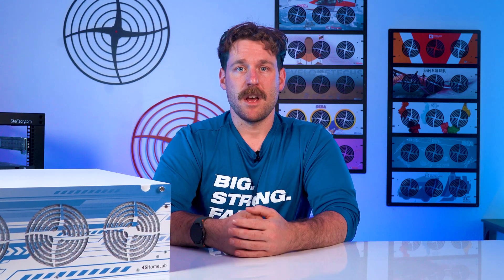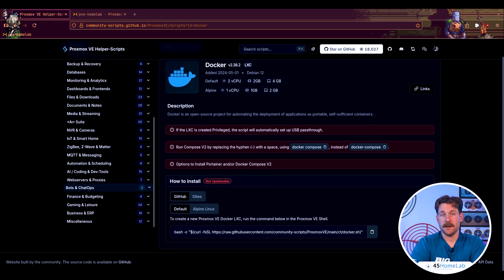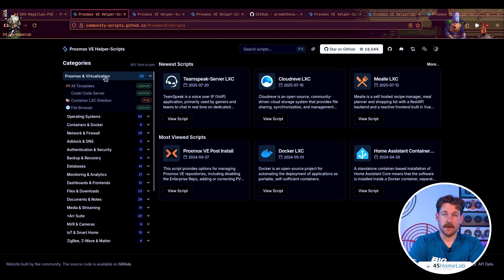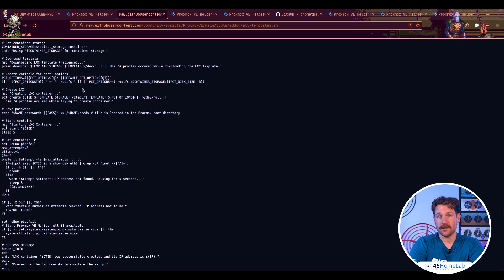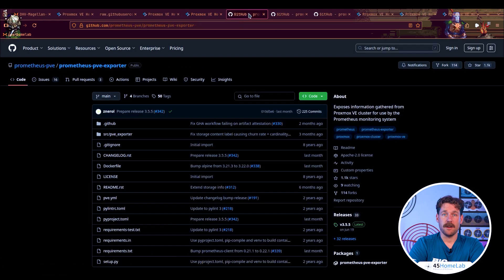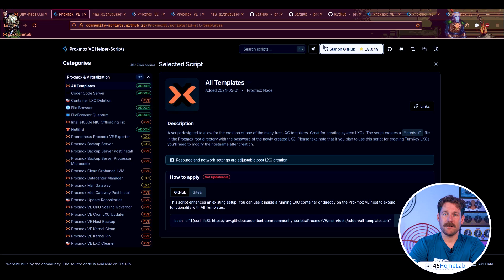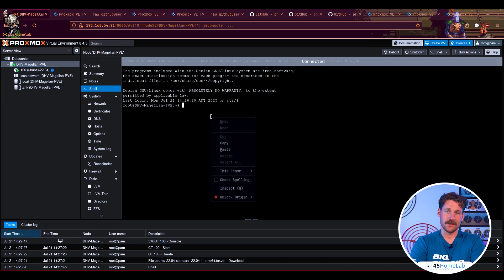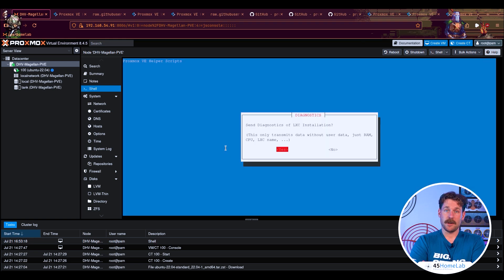This Proxmox Tool Changes EVERYTHING for Your Homelab (Why Didn’t I Use It Sooner?)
The Ultimate Proxmox Helper Script Guide | 45HomeLab

Are you still copying random commands from forums just to get your Proxmox setup working? STOP. There’s a way easier way — and it’s changing how we Homelab.

In this video, Zack Perry from 45HomeLab dives deep into Proxmox Helper Scripts — the game-changing, community-built tools that every Proxmox user needs to know. Whether you’re managing a single-node Homelab or a small production cluster, these Bash scripts will save you hours of setup, configuration, and troubleshooting.

From spinning up LXC containers and VMs to tuning your system, managing snapshots, and installing apps like Tailscale, Habitica, and even full AI stacks — these scripts let you do it all with clean menus and minimal hassle.

Why This Video Matters:

You’ll learn what Proxmox Helper Scripts are and how they can streamline your workflow.

See how the scripts solve real-world problems for Homelabbers and IT pros.

BONUS: You’ll hear the origin story of Zack’s Homelab journey — and how 45Drives helped make it happen.

From the compact Mini Beast to the powerhouse HL15 2.0, our servers are built by professionals — for Homelabbers. Whether you're self-hosting media, running VMs, building your own AI playground, or just exploring the world of open-source tech, 45HomeLab gear is purpose-built to scale with your creativity and curiosity.

Designed for performance
Backed by enterprise experience
Powered by open-source

Stop building your Homelab with recycled parts. Upgrade to gear that actually performs.

Proxmox is Powerful — But These Scripts Make It Effortless

With over 360+ curated scripts, you'll never have to waste another hour fumbling with broken dependencies, GPU passthrough configs, or storage tweaks. Get better performance, consistency, and control in your setup — without being a Linux wizard.